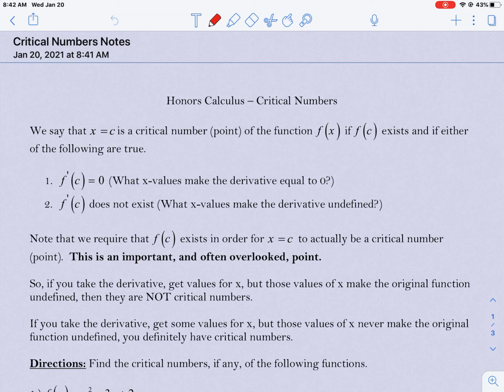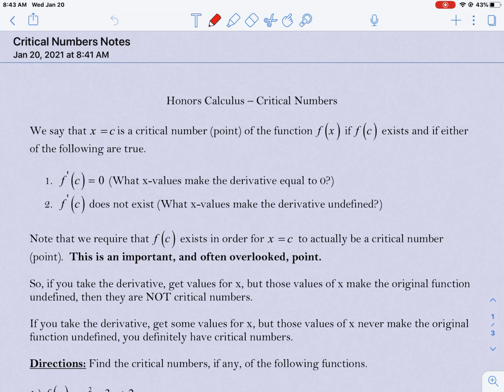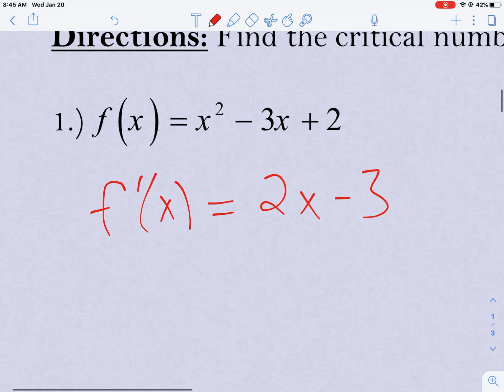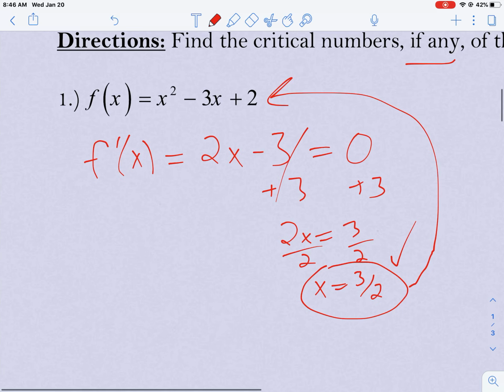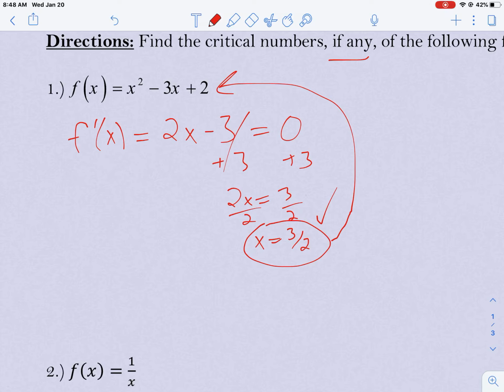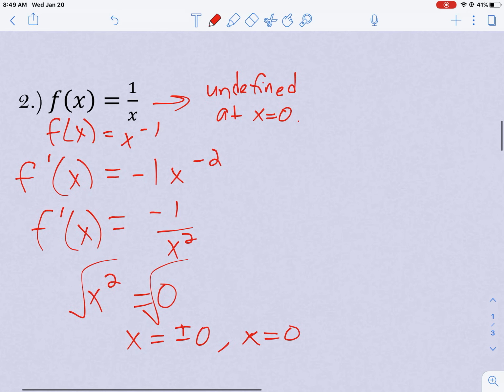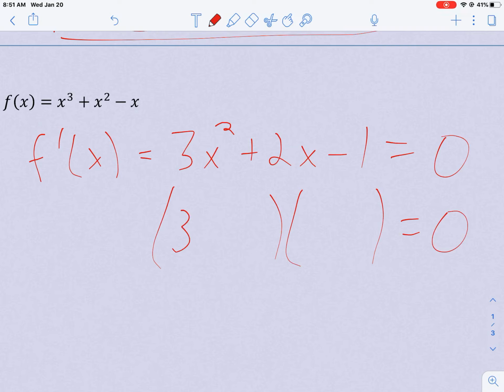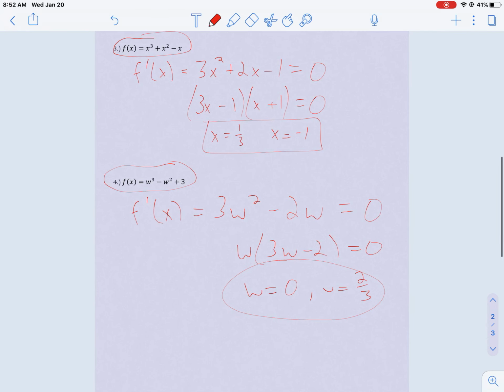H Calc Critical Numbers Intro